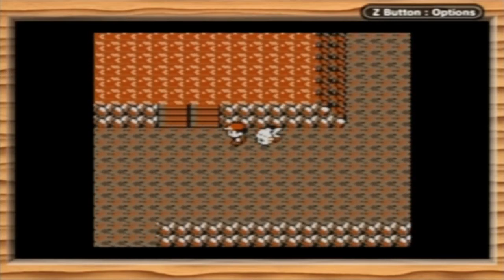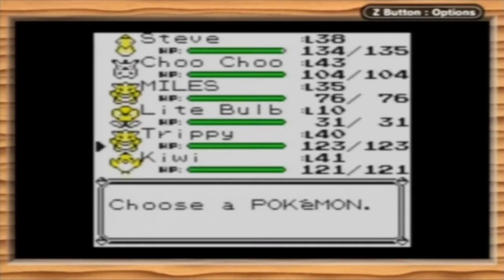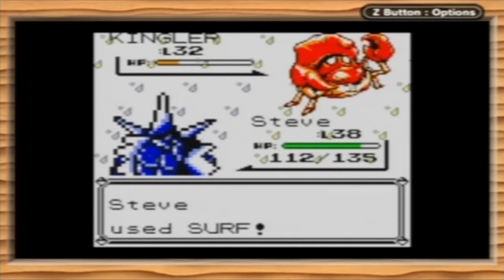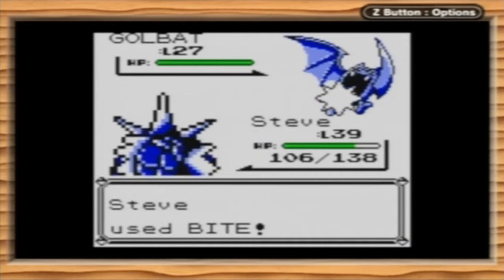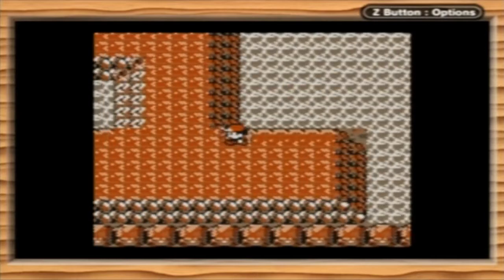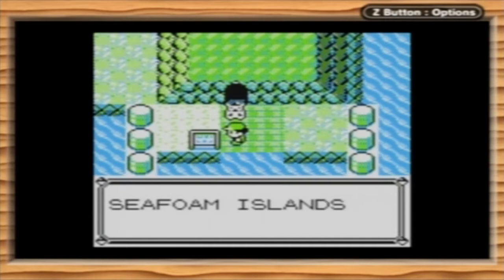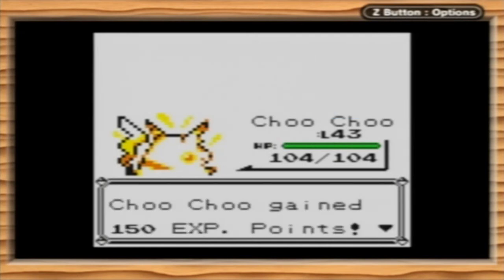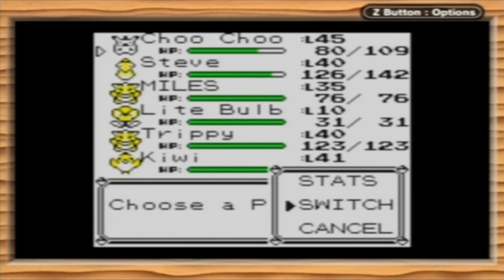Let's Play Pokémon Yellow - Part 43 - This Game ROCKS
Finally making it to a new town after finishing up with the Sea Foam Islands!